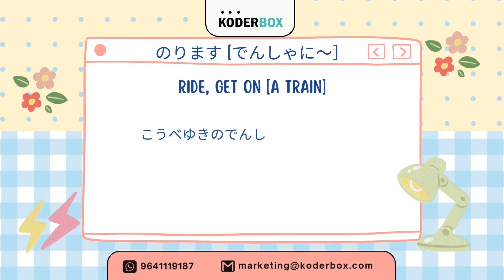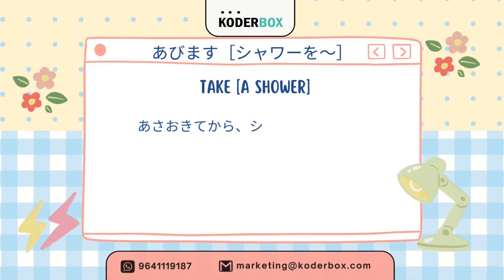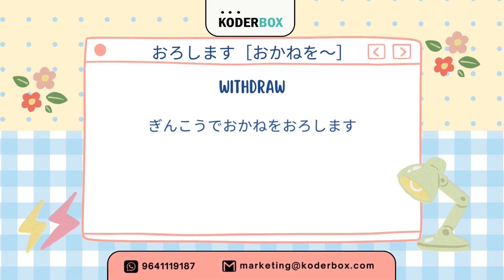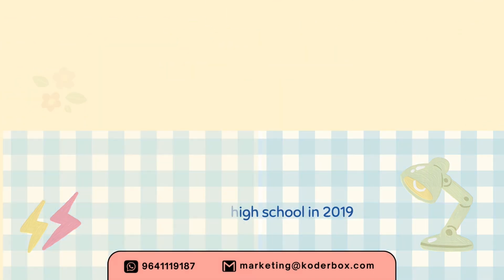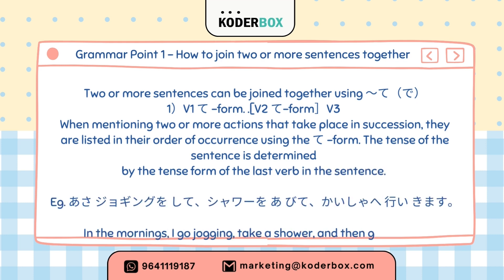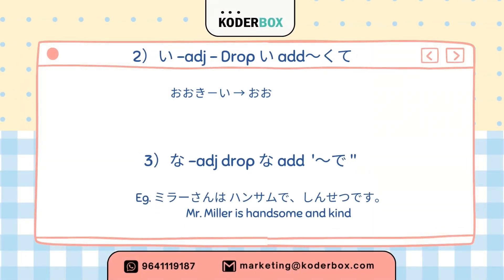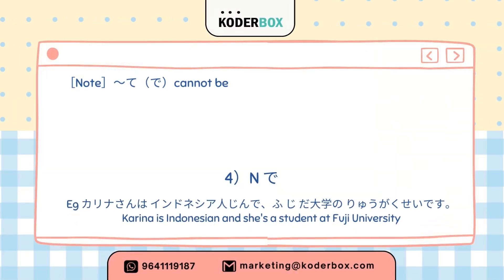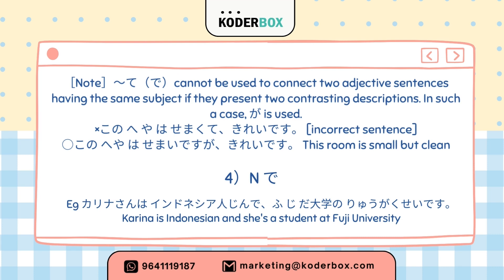Japanese JLPT N5 VOCABULARY Lesson 16 Part 1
Japanese Language Proficiency Test(JLPT) Level 5 Lesson 16 part 1

LEARN JAPANESE WITH KODERBOX ✨✨✨✨

Japanese N4 and N5 courses at an affordable price🔴🔴🔴

N5- 6500 INR
N4- 7500 INR

Book your seats for a DEMO CLASS👇
Click the link below to register.👇

jlpt n5 lesson 16
n5 vocabulary lesson 16,
japanese n5 grammar lesson 16,
japanese vocabulary lesson 16,
japanese language vocabulary lesson 16,
japanese minna no nihongo lesson 16,
minna no nihongo n5 lesson 16 answers,
minna no nihongo n5 lesson 16,
jlpt n5 lesson 16 grammar,
japanese language n5 lesson 16,
jlpt n5 vocabulary lesson 16,
minna no nihongo vocabulary lesson 16,
minna no nihongo lesson 15 part 1,
minna no nihongo lesson 15 part 2,
minna no nihongo lesson 14 part 3,
japanese n5 lesson 14 vocabulary,
japanese n5 lesson 15,
n5 lesson 15 kotoba,
jlpt n5 lesson 15,
n5 minna no nihongo lesson 15